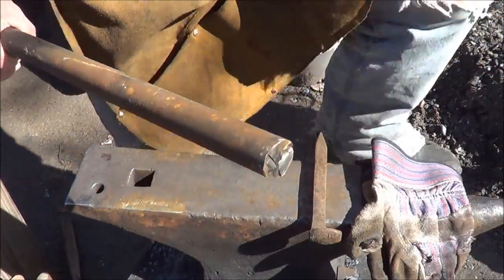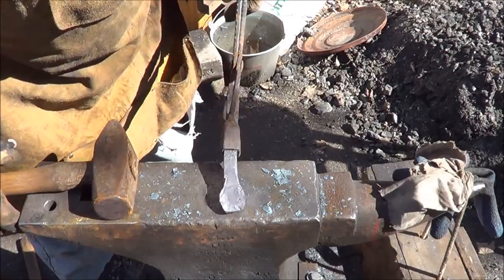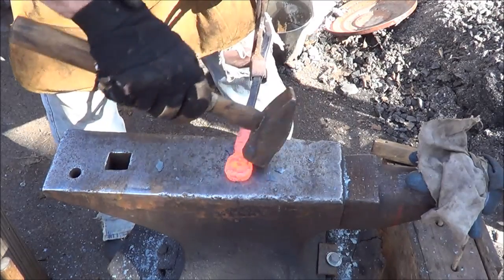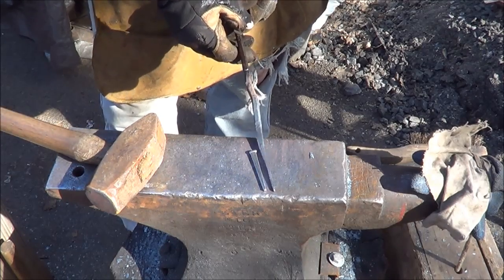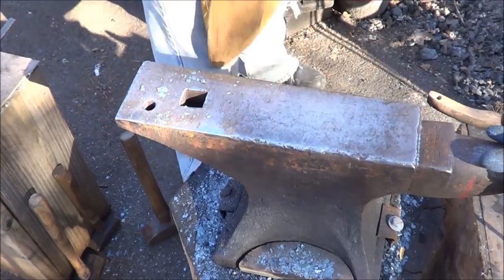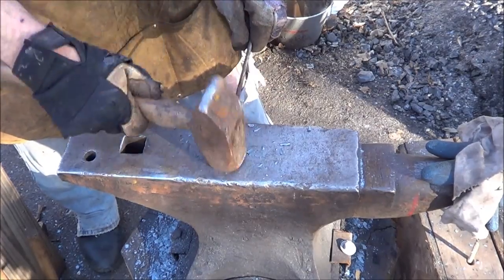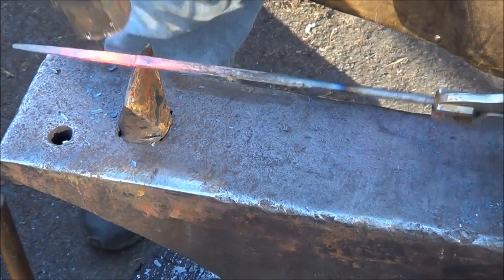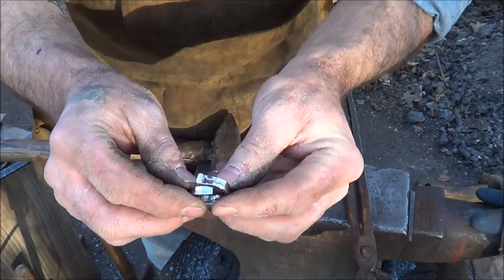Blacksmithing Forging A Nail Header And Making Some Nails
Back to the basics with this one.  I want to make nails and I have a need to make some Nail based jewelry.  So a Nail Header is what I need to get started